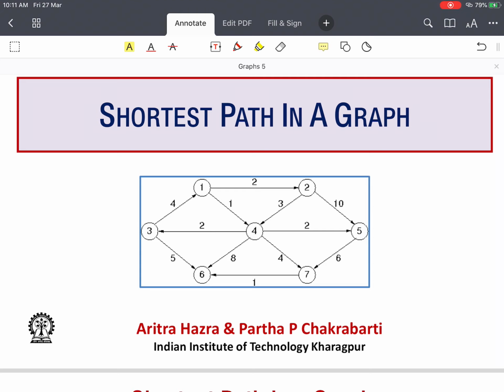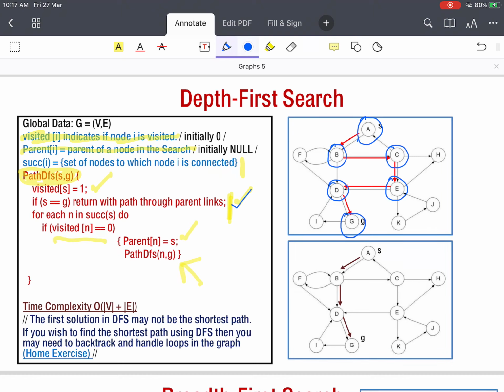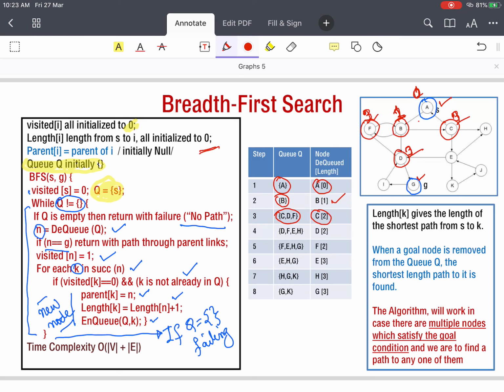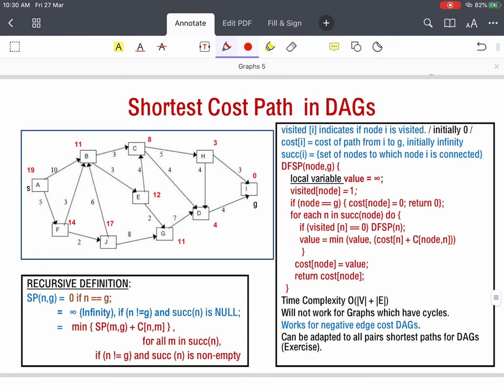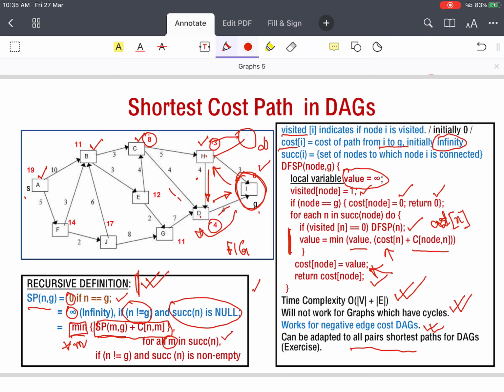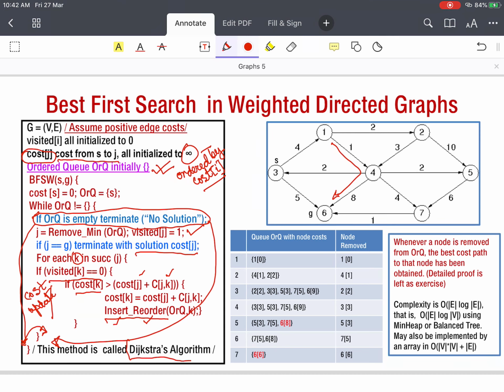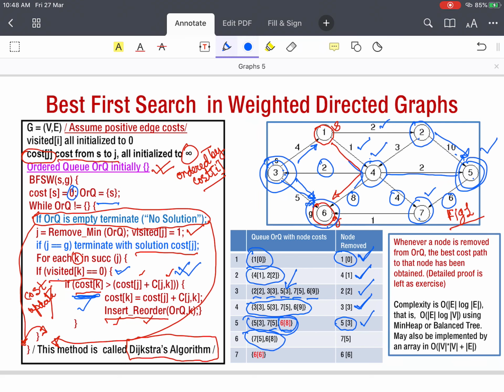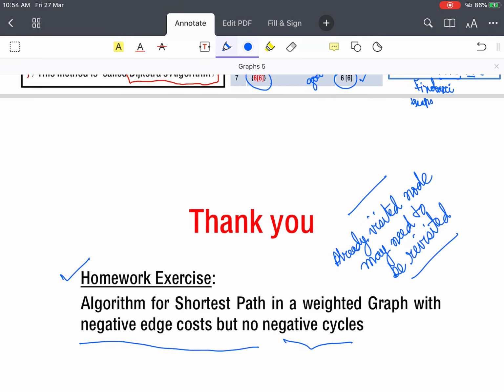Graphs-V: Shortest Path in Graphs (Prof. P. P. Chakrabarti)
Topic: Shortest Path in Graphs -- Dijkstra's Algorithm, Complexity & Correctness and some Variants
Instructors: Prof. P. P. Chakrabarti & Dr. Aritra Hazra (Dept. of Computer Science and Engineering, IIT Kharagpur)
Course: Algorithms-I (CS21003),  Session: Spring 2020